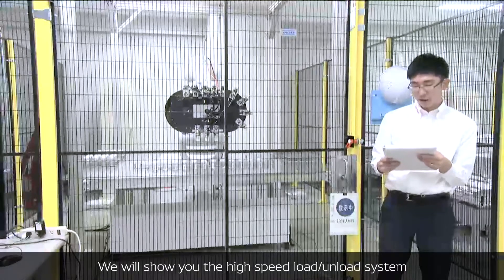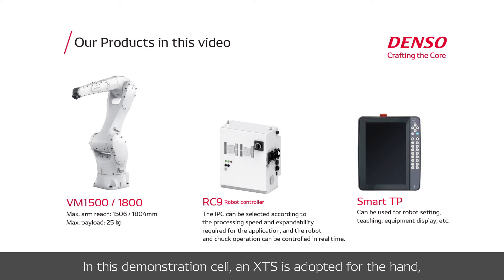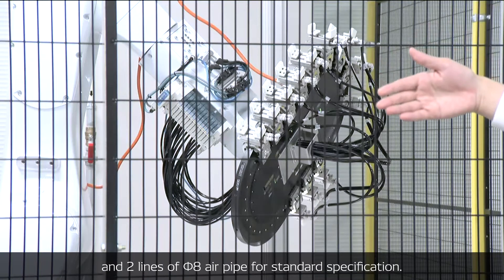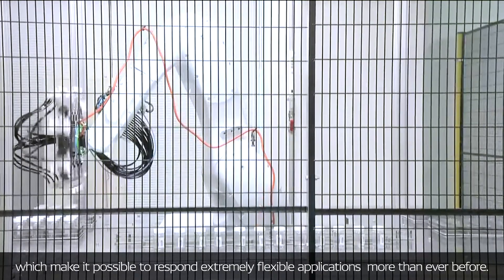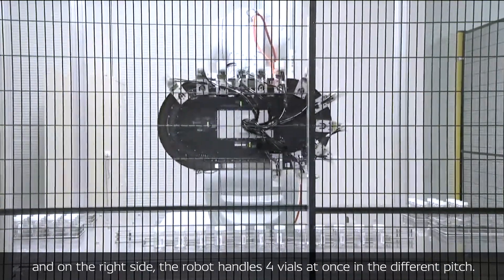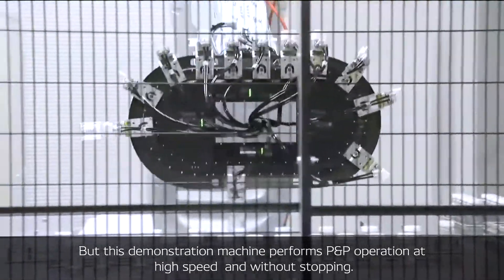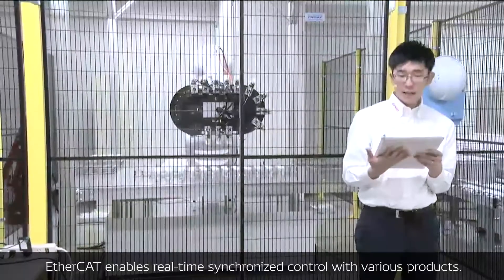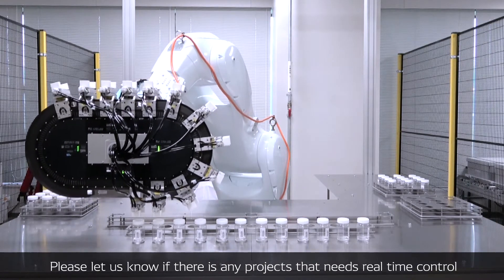Bin picking: Real-time control of industrial robots and XTS as a gripper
Introducing a "non-stop robot" that controls the operating speed of the chuck attached to the VMB2515 and XTS in real time with a robot controller RC9.